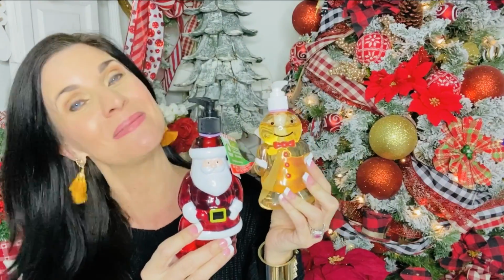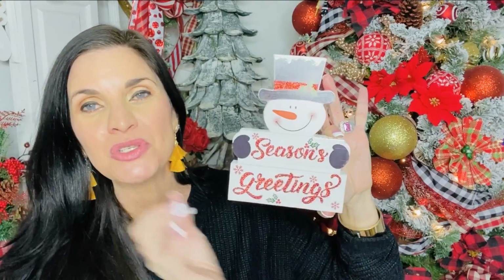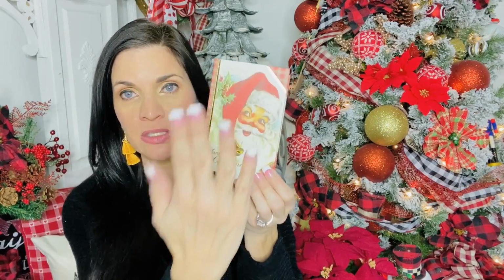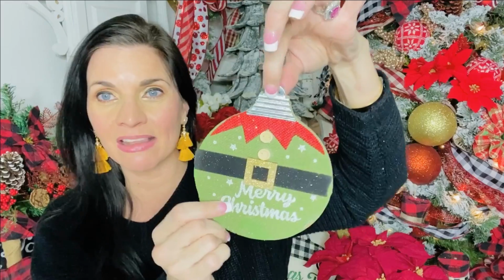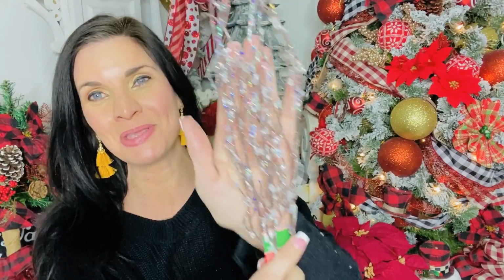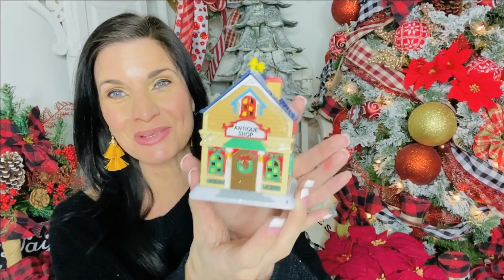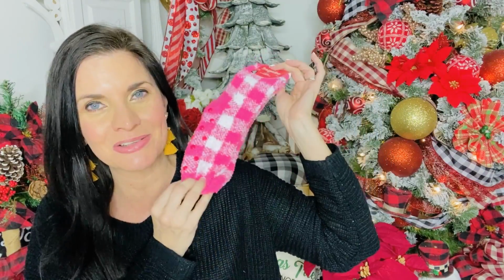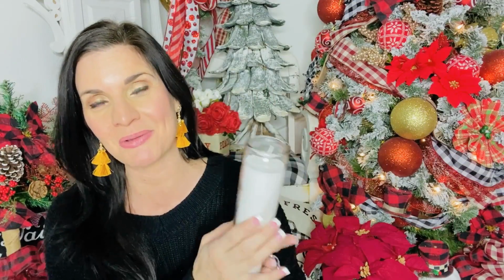🎄DOLLAR TREE CHRISTMAS HAUL 2020 ((NEW)) FINDS!!🎄"I Love Christmas" ep. 11Olivia's Romantic Home DIY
🎄🎀Hello sweet friends, in today's video I will be sharing with you an AWESOME Dollar Tree Christmas haul! This is episode 11 in my huge I love Christmas series!!! 🎀🎄